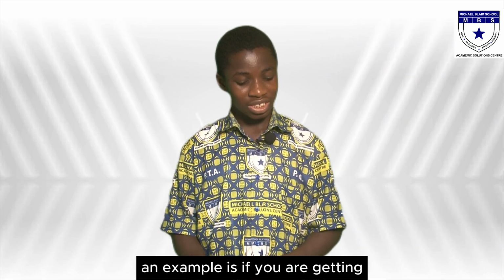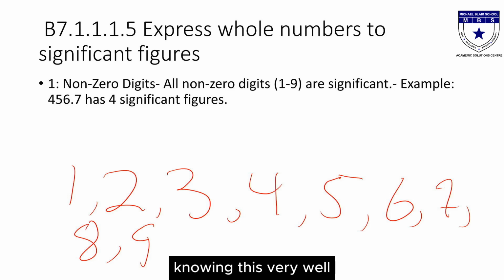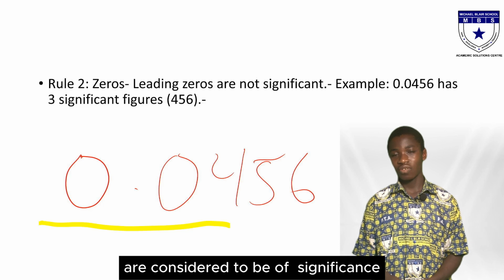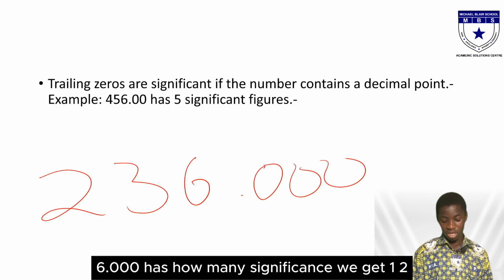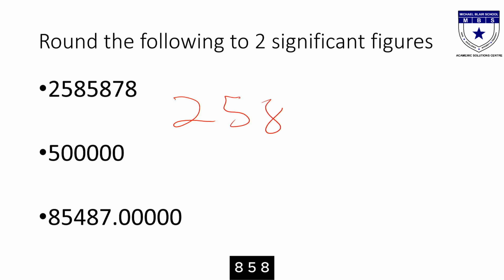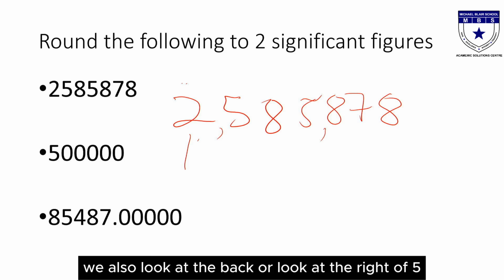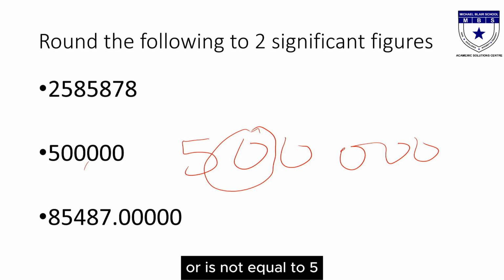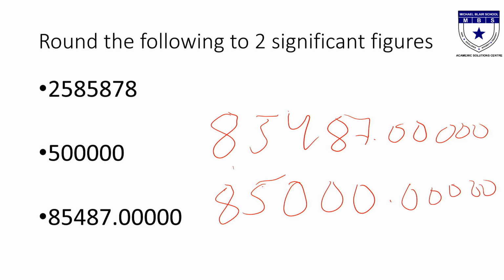B7.1.1.1.5 Significant Figures